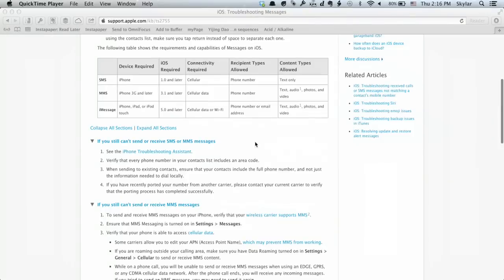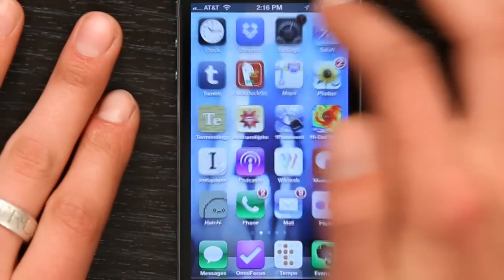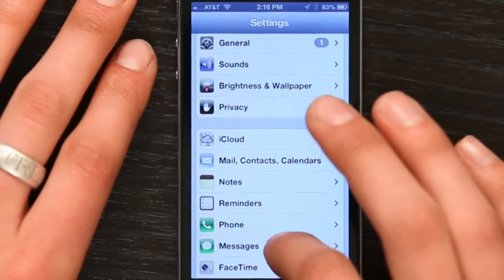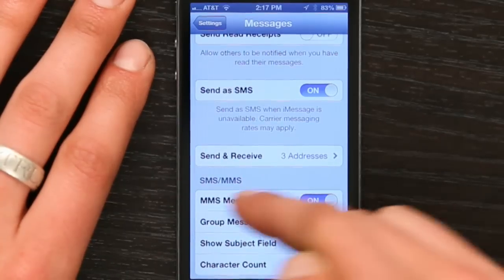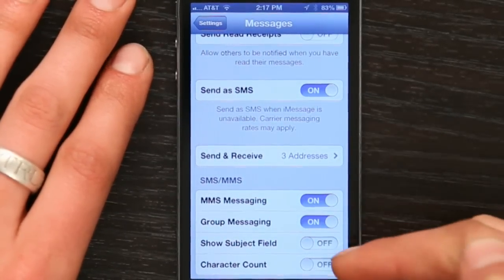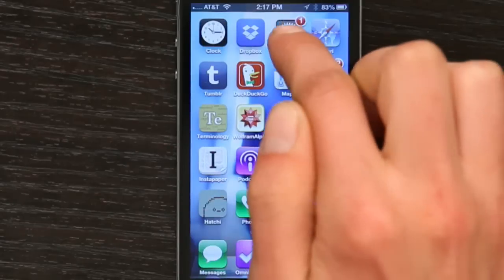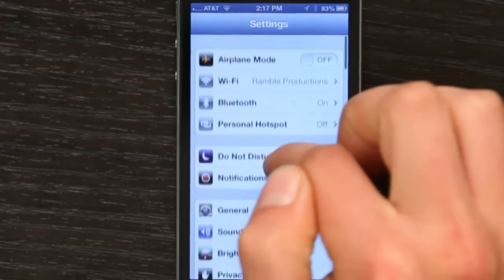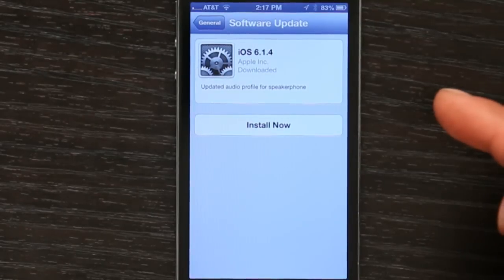Why Can't I Send or Receive Picture Messages on My iPhone? : Tech Yeah!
If you can't send or receive picture messages on your iPhone, you're going to want to double check the type of network that you're using. Find out why you can't send or receive picture messages on your iPhone with help from an Apple retail expert in this free video clip.

Series Description: Even the almighty iPhone is not without the occasional error. Get tips on how to get the most out of your iPhone and troubleshoot any problems that may occur with help from an Apple retail expert in this free video series.